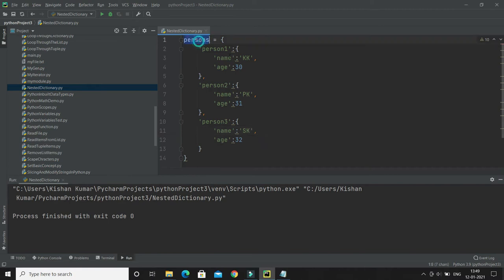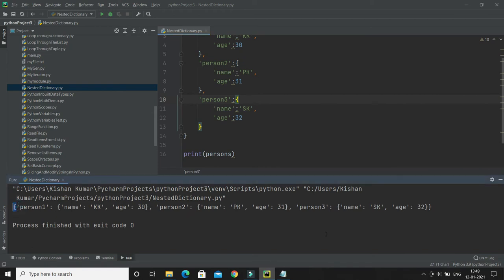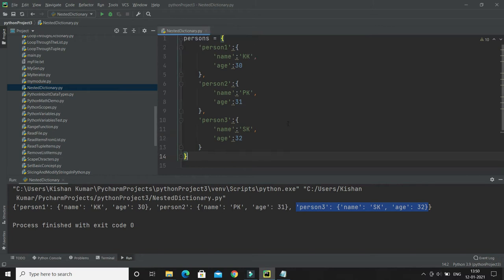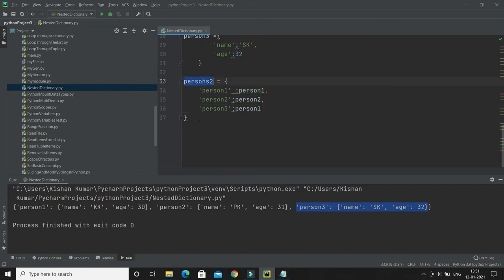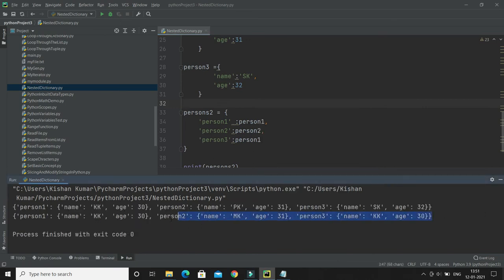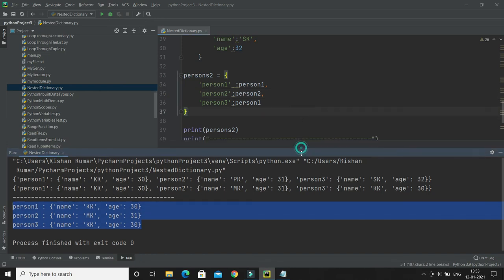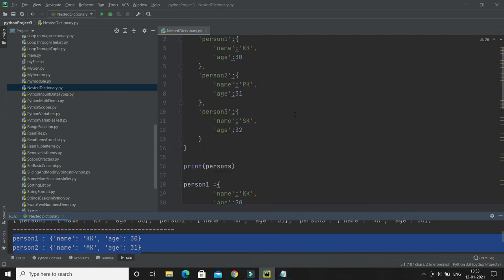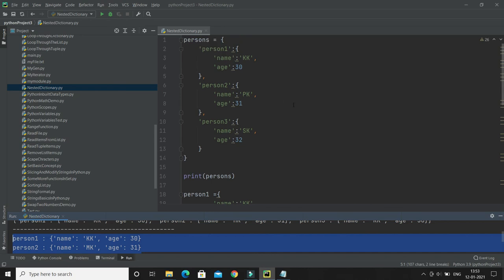Nested Dictionary in Python | Python Tutorial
About this Video:
This video talks about Nested Dictionary in Python